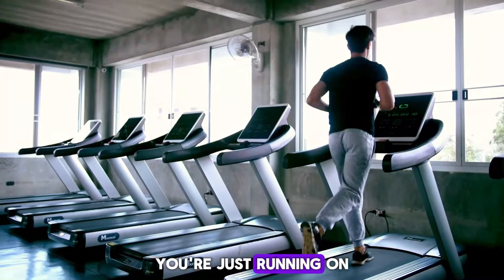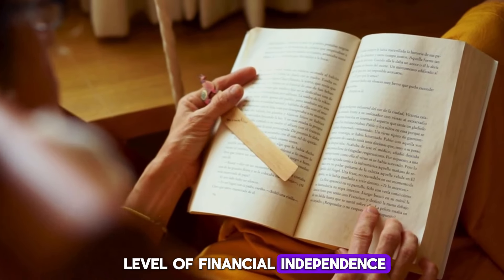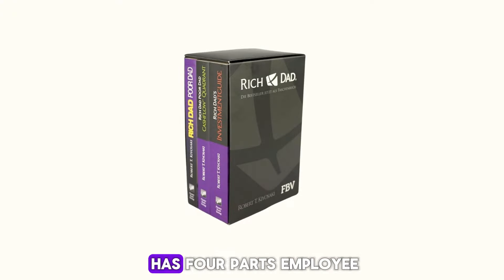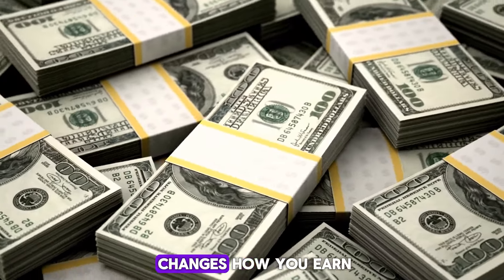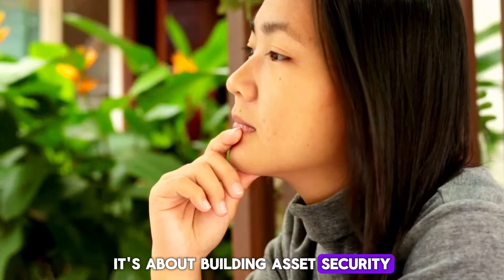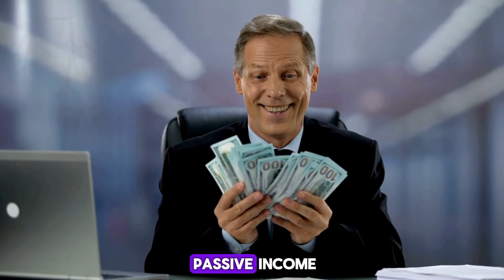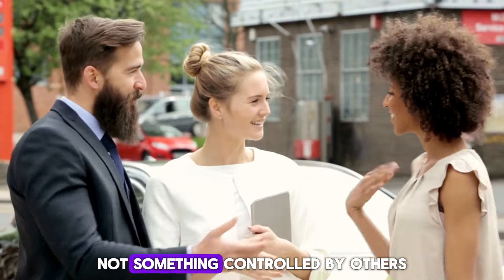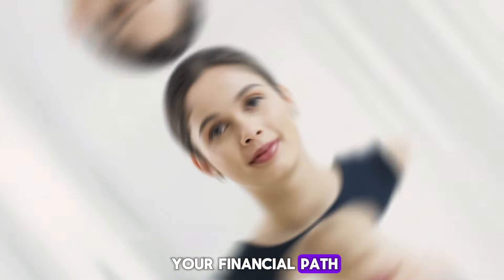Are You Trapped in the WRONG Wealth Quadrant?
Unlock the secrets to financial freedom with our latest YouTube video. In it, we dive deep into Robert Kiyosaki's revolutionary book, "Rich Dad's Cashflow Quadrant: Guide to Financial Freedom." This video isn't just another finance tutorial; it's your roadmap to understanding how to shift from earning as an Employee or Self-Employed to thriving as a Business Owner and Investor.

Explore the four parts of the Cashflow Quadrant—Employee, Self-Employed, Business Owner, and Investor—or E, S, B, and I. Discover how transitioning to the right side of the quadrant, where the Business Owners and Investors are, could significantly change your financial destiny, allowing your money to work for you and opening up opportunities for substantial tax benefits and growth.

Whether you're an aspiring entrepreneur, a seasoned business owner, or simply curious about enhancing your financial strategy, this video is for you. Learn about the mindset shifts necessary to take control of your financial future, including practical tips on starting small with investments or side hustles.

Don't forget to subscribe for more insightful content, drop your thoughts in the comments, and check out the link in the description to get your copy of "Rich Dad’s Cashflow Quadrant." Start rethinking your financial path today toward true financial freedom. Join us and transform your approach to building lasting wealth!